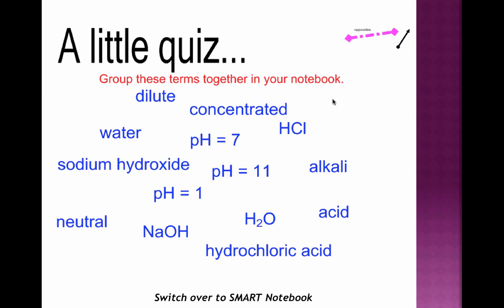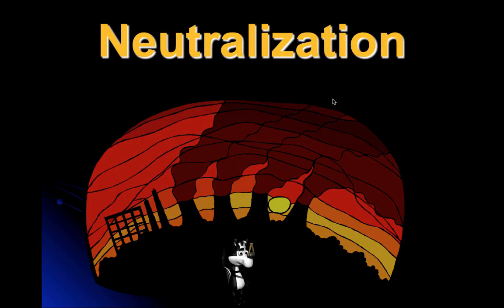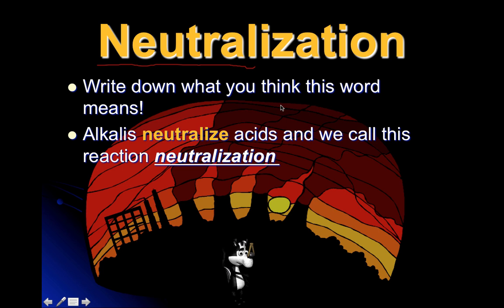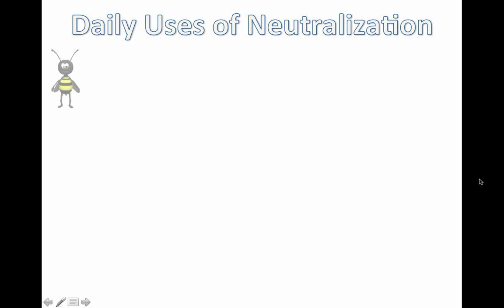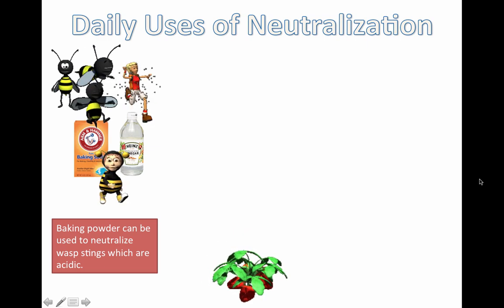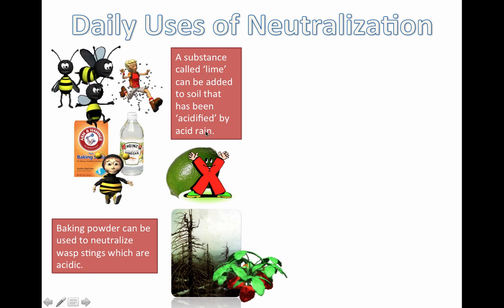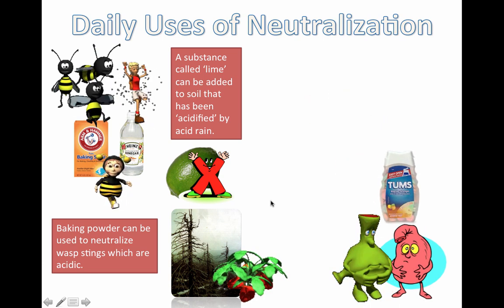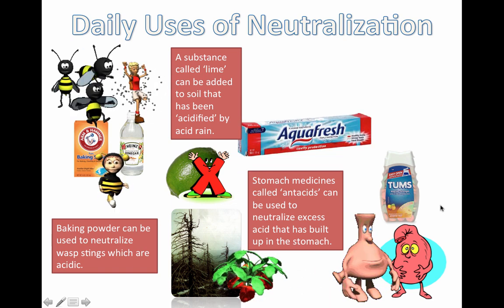Acids and Alkalis - Neutralization Intro (Grade 7)